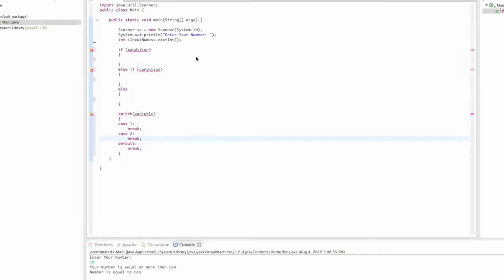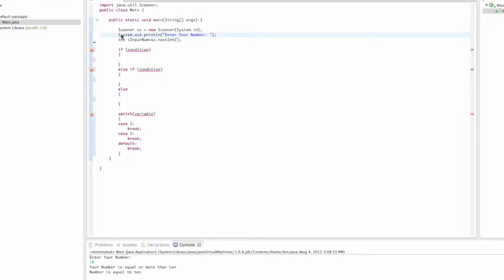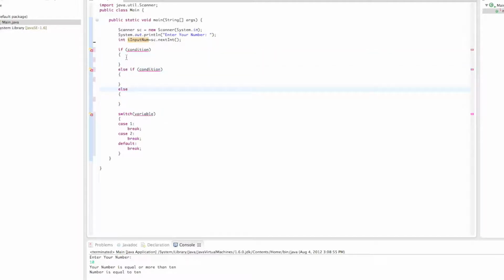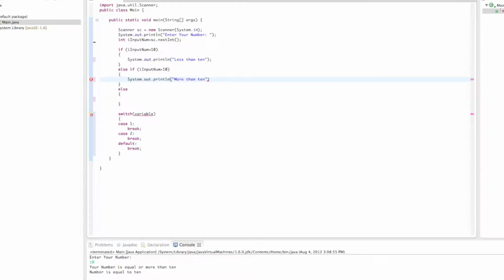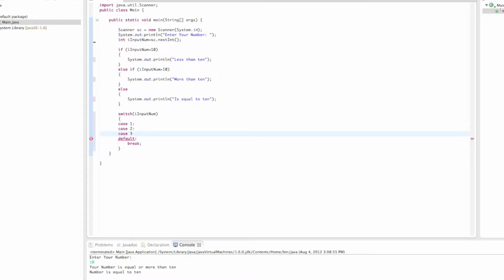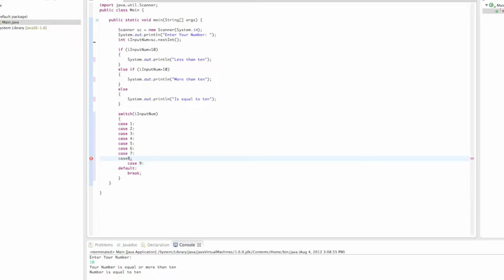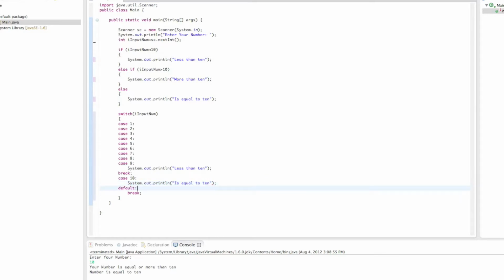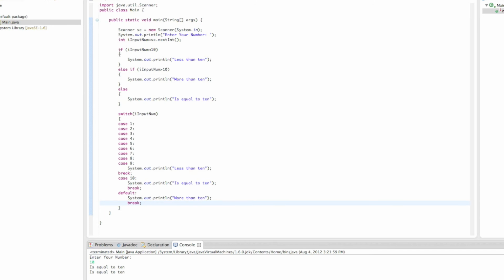Java Tutorial 3 - If Statements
In this Java Programming Tutorial, I go over If statements and Switch statements.